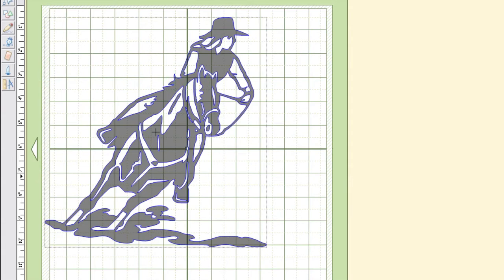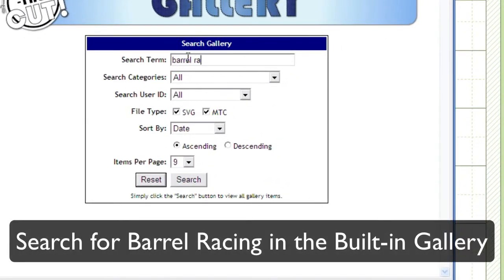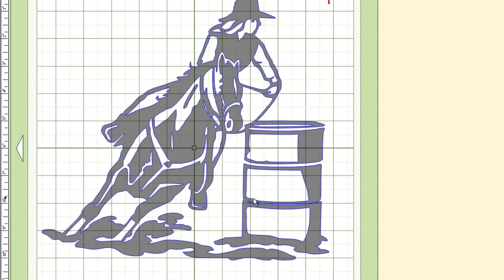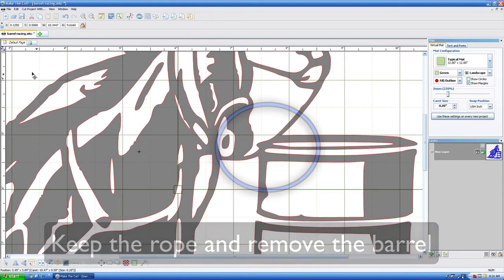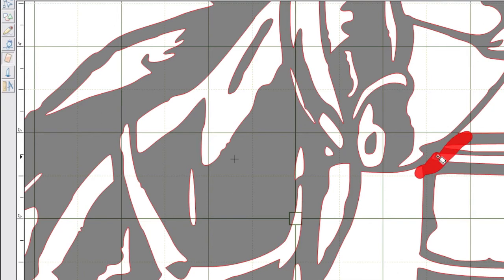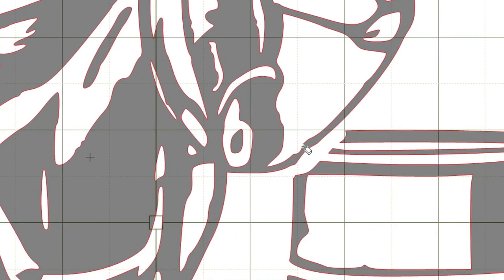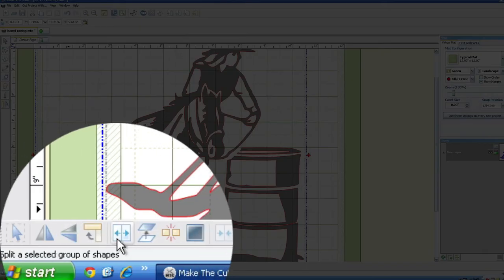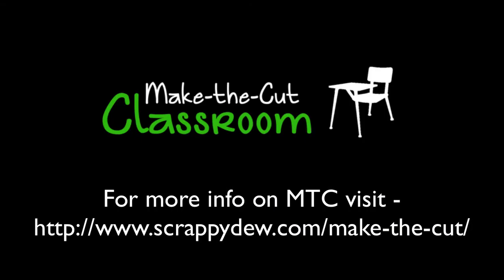Remove a Barrel -Save a Cow Girl - Make the Cut Classroom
This is just a short tutorial going over how to use the eraser tool to remove unwanted items and it can even be used to fill an object when using the invert function.